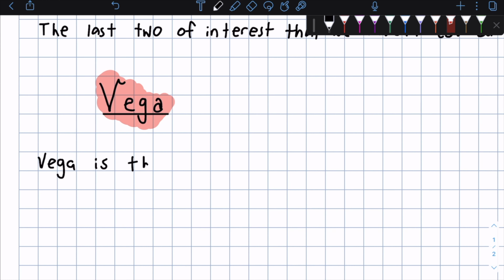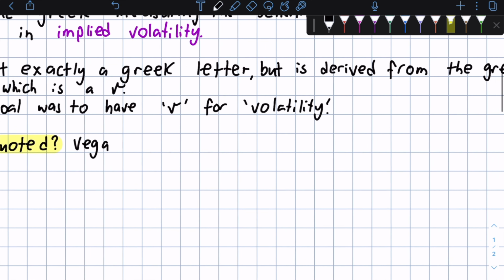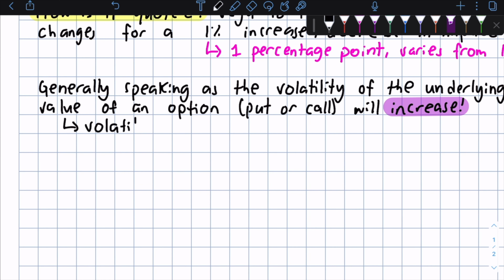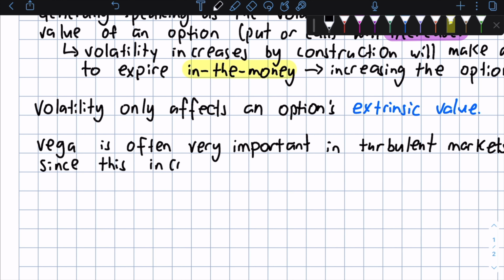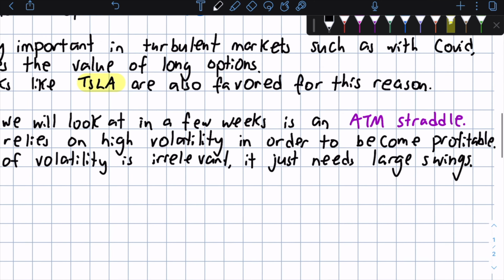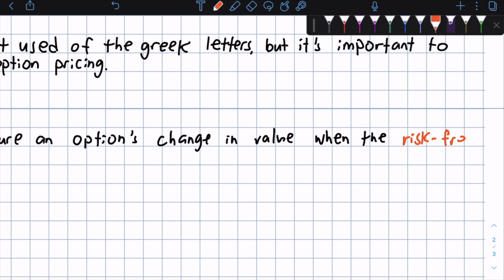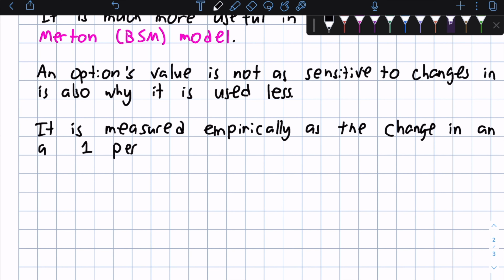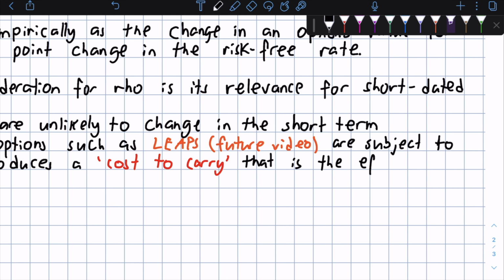Understanding Option Greeks: Vega and Rho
Welcome back to the Investonomics channel! This week we finish up our discussion on option greeks by talking about the last two first order greeks which are vega and rho. These measure sensitivity to changes in volatility of the underlying equity as well as the interest rates in the economy.

We hope you can apply this to your trading, and make sure to check out or other videos on the option greeks to get a full grasp of the concepts.